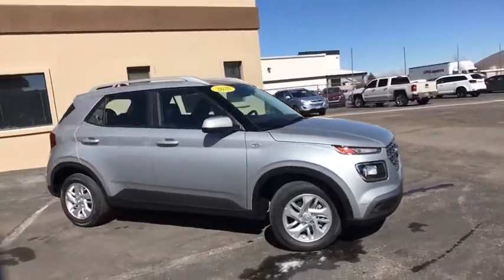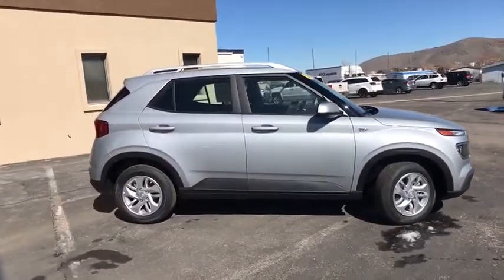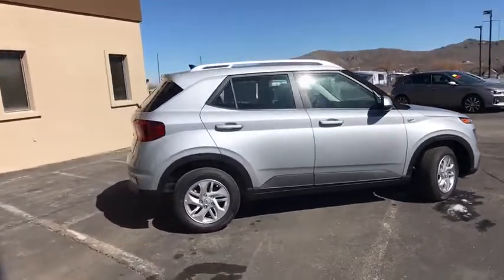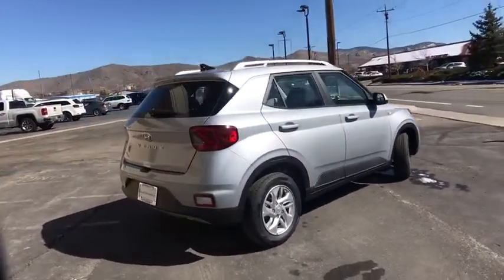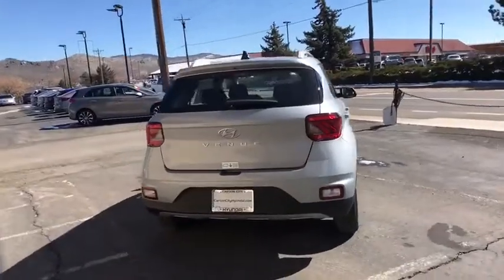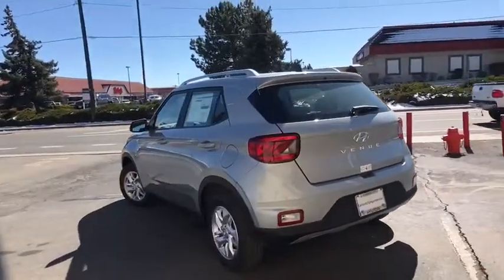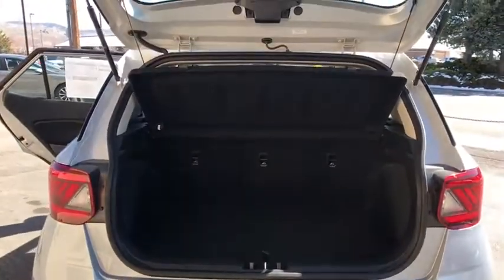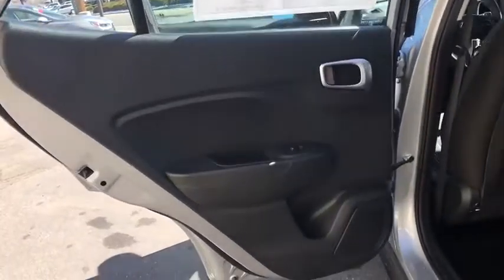2020 Hyundai Venue Carson City, Lake Tahoe, NV HY1121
Stellar Silver [LISTING TYPE] 2020 Hyundai Venue available in Carson City, Nevada at Carson Car Center. Servicing the Lake Tahoe, NV area.

2020 Hyundai Venue SEL SEL IVTbrbrI4 FWD 4D Sport Utility